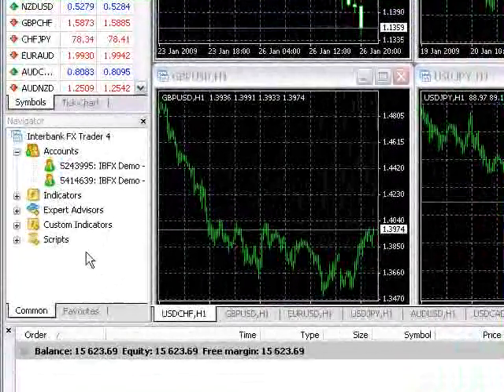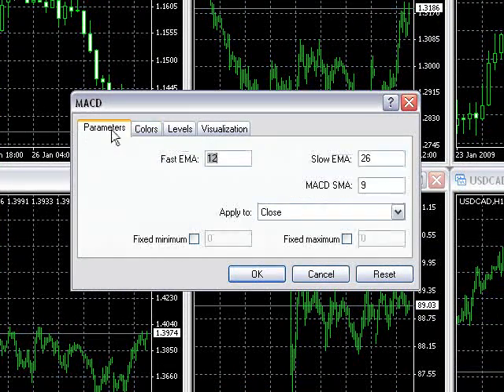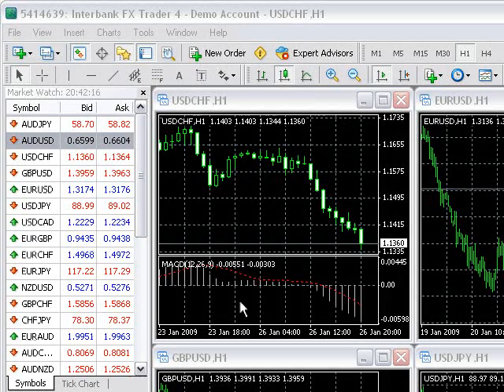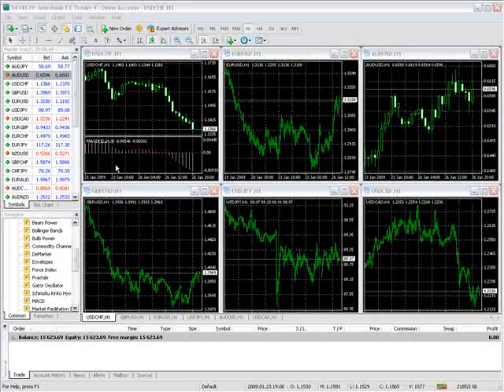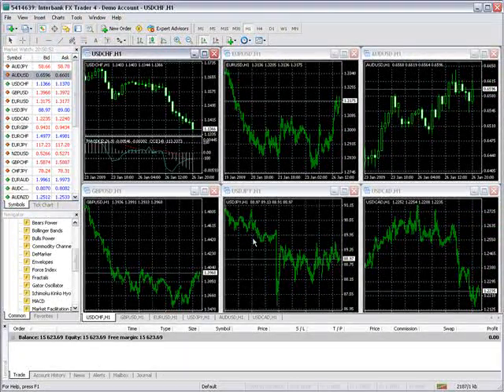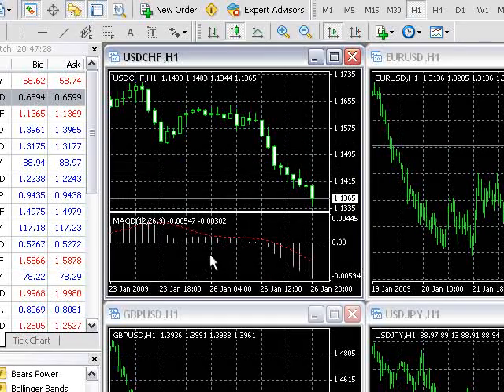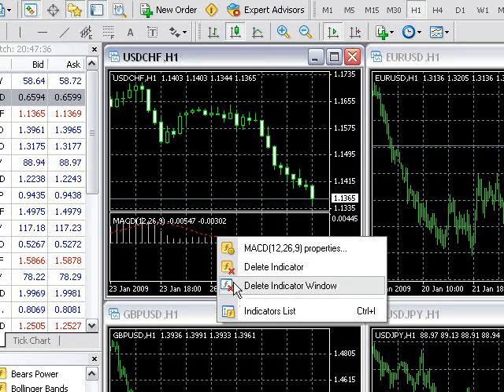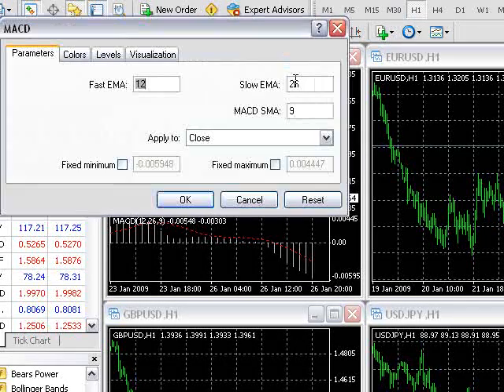Adding and Editing Technical Indicators - MT4 Tutorials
Learn how to add new indicators, edit settings of previously added indicators, overlay indicators on top of each other, adjust indicator window height, and remove an indicator.